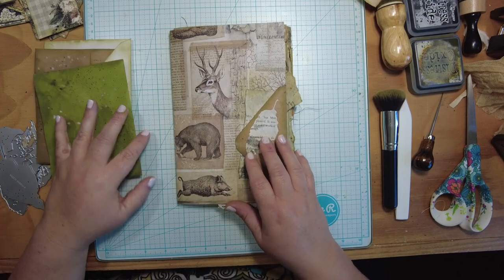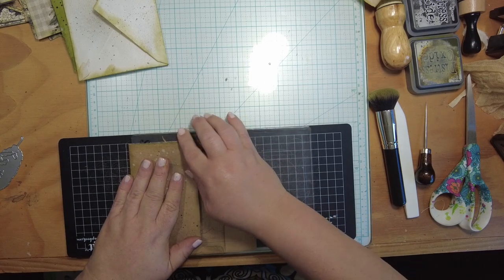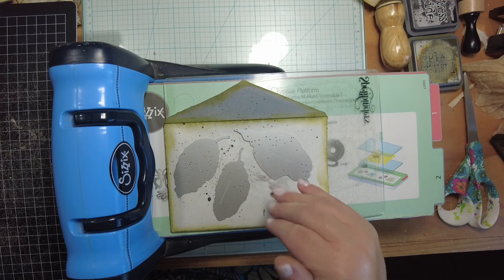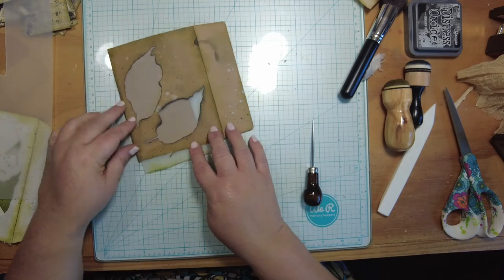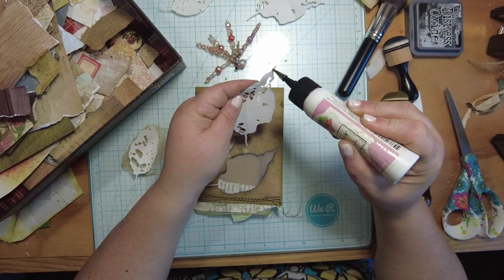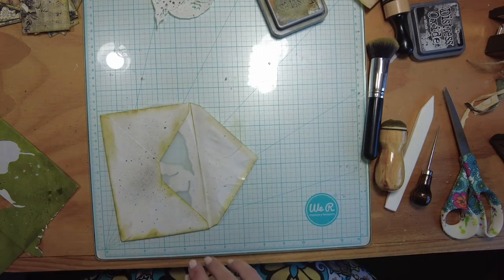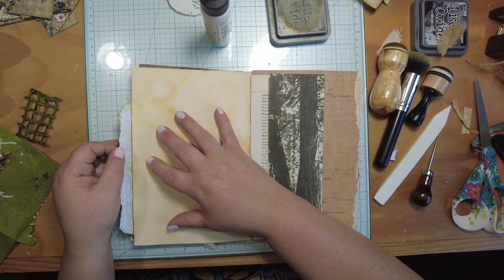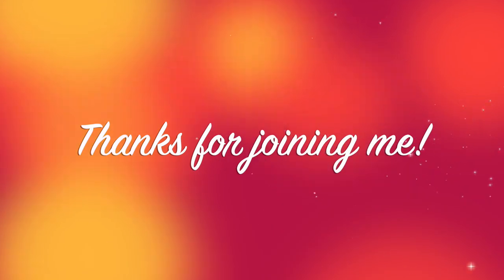Flip-Out Layered Leaf Window Envelopes; Style 2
The kits I am using are from Tracie Fox Creative.  They can be found in her Etsy shop
The kits I am using are:
Fancy Forest
Teal Grunge
Past Autumn

You can find the whole Tracie Fox Creative Design Team

Thanks Again!
God Bless!!!